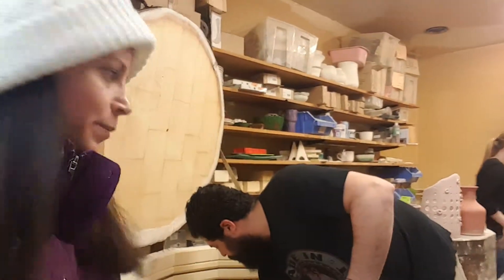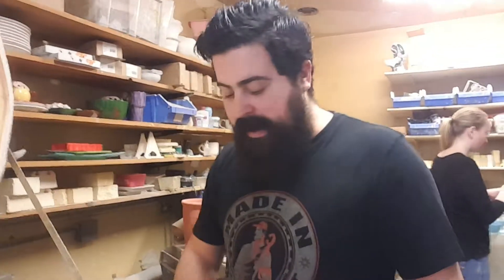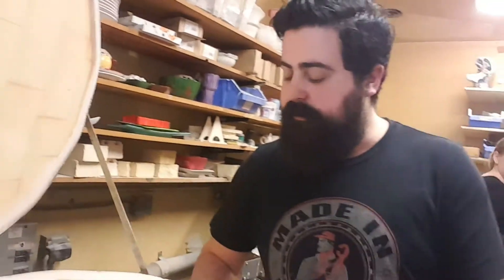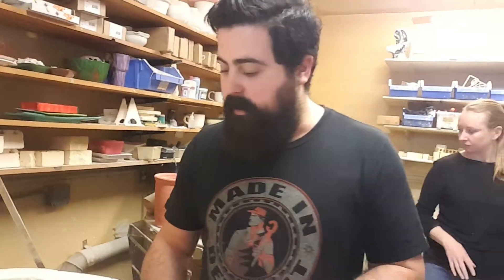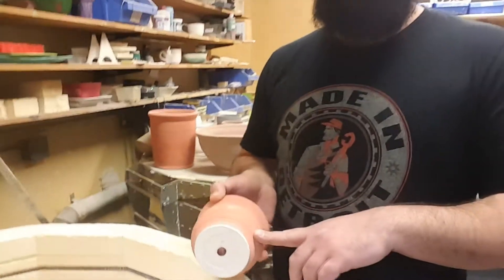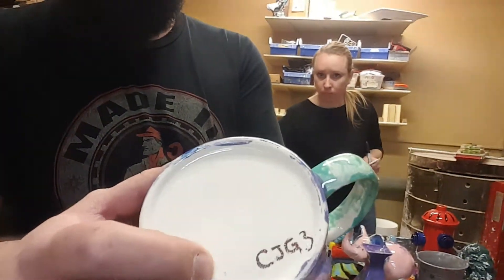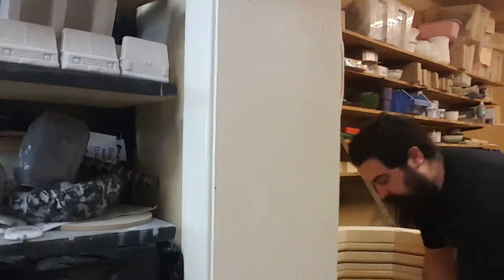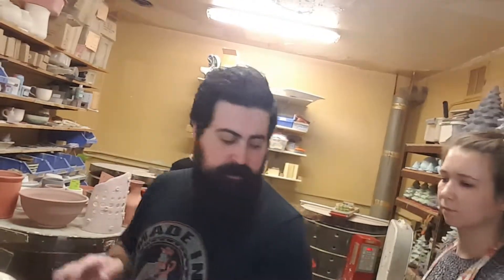Vft kiln firing expert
We hear from another studio expert about the final step in the pottery process,. We learn about kiln (art oven), how to load it and what happens during firing.